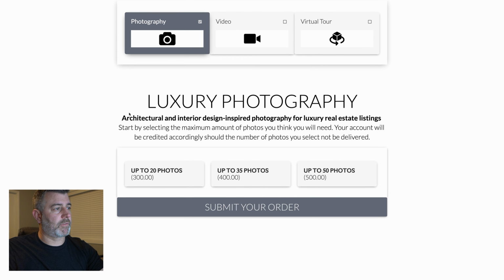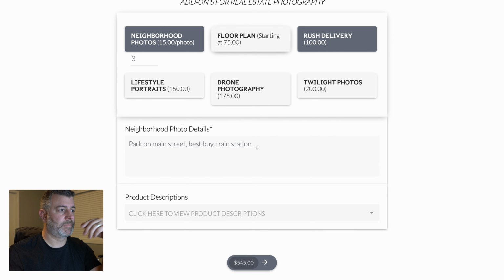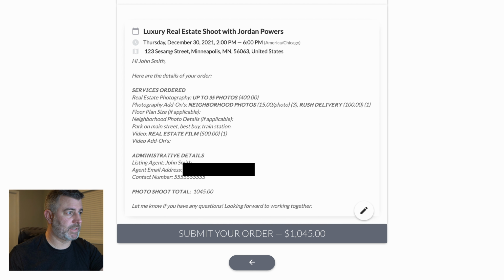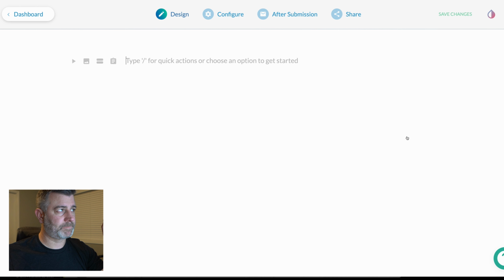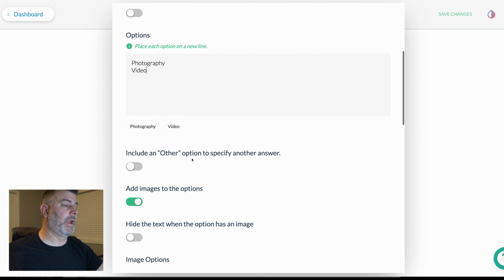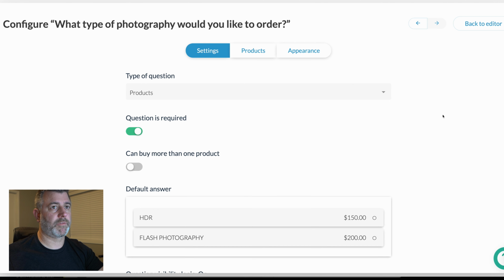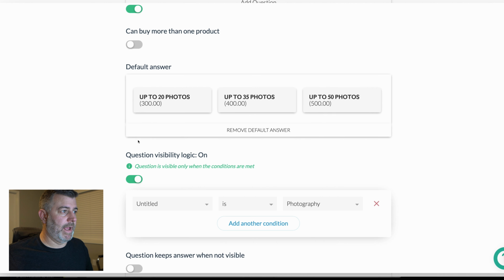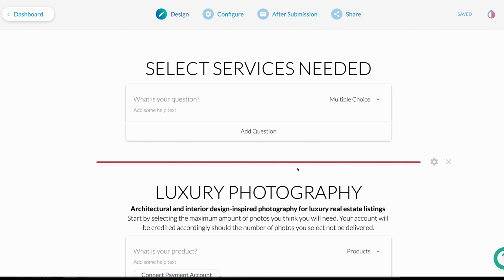Creating A Custom Online Ordering System (2021)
00:00 - Introduction
02:11 - What my order form looks like
06:44 - Scheduling / calendar integration
10:34- Creating a new form
17:39 - The back end of my personal form

Creating a customized order form is one of the BEST things I have done for my real estate photography business. It has eliminated a significant amount of administrative work, has helped me generate sales, and has made my process incredibly efficient… not to mention, my clients LOVE having it.